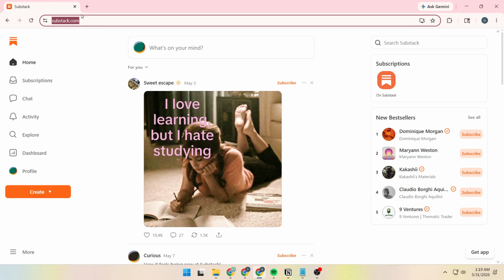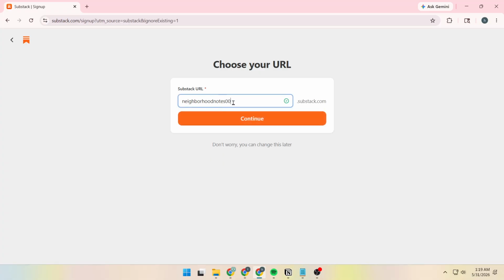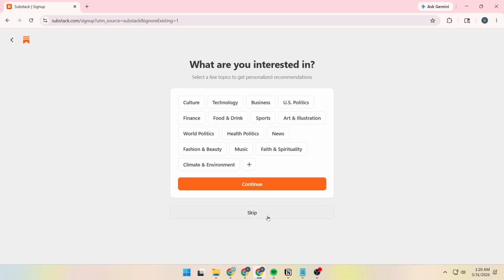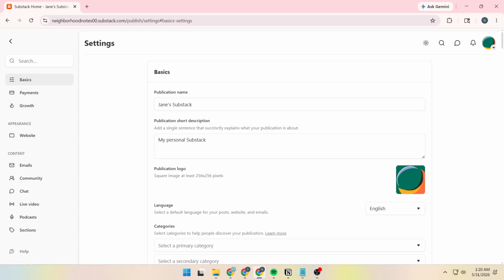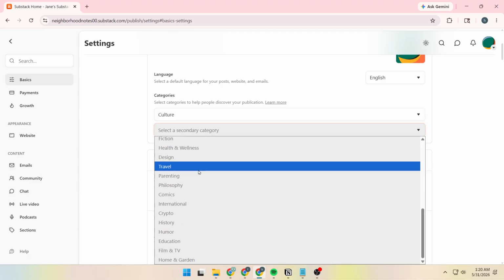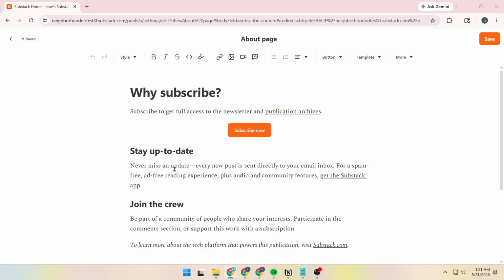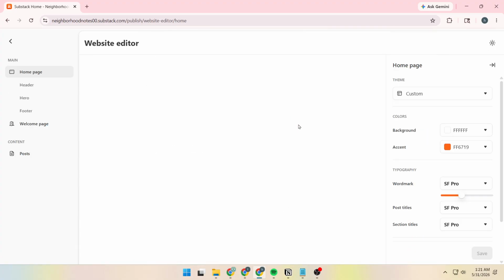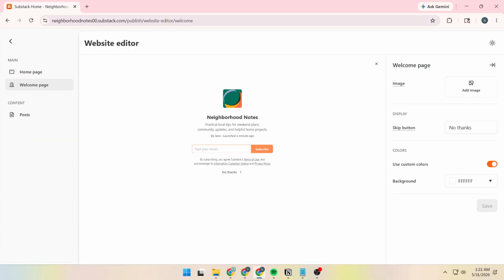How to Set Up a Substack Publication for Beginners (2026 Updated Guide)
Need to set up a publication in Substack? This video walks you through creating a new publication, choosing a URL, updating basics, adding categories, writing an About page, and checking the Website editor preview. Perfect for beginners starting from scratch.

Substack setup, create Substack publication, Substack beginners, set up newsletter, publication settings, About page setup, Substack website editor, newsletter launch guide